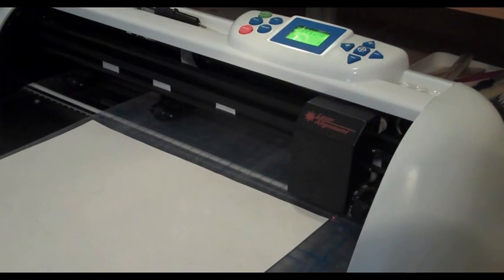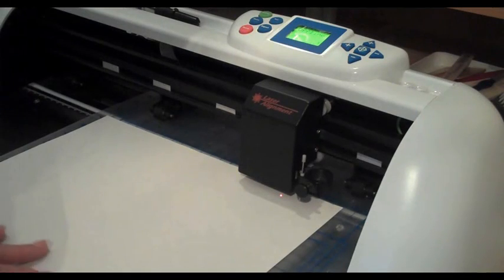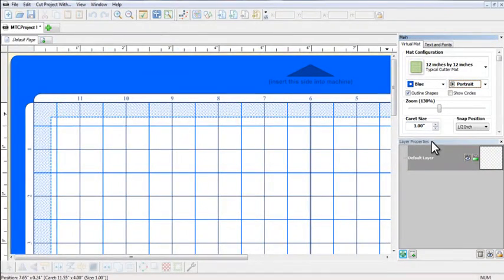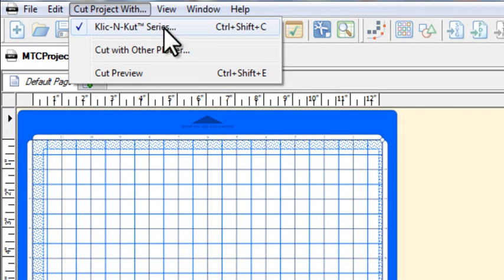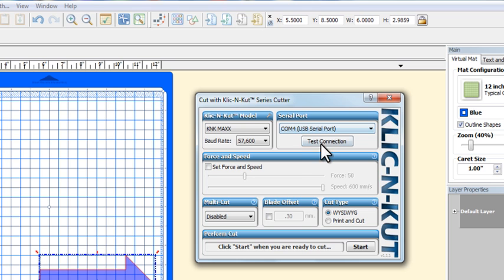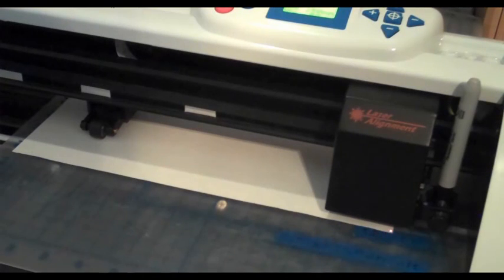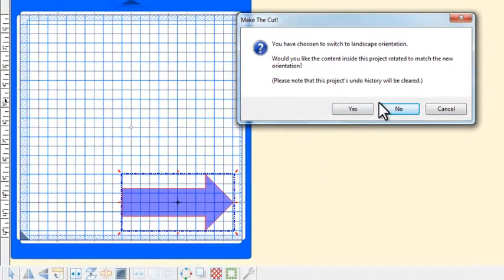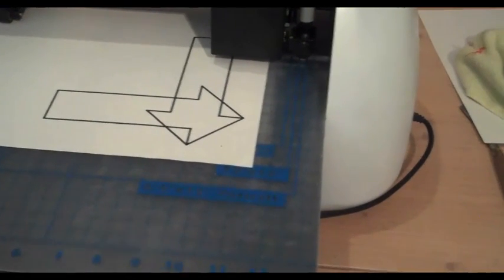Where Images Will Cut from MTC to KNK Part 1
This video shows where images will cut from Make The Cut to a Klic-N-Kut.  This is Part 1 which covers using the Fixed Length Option.